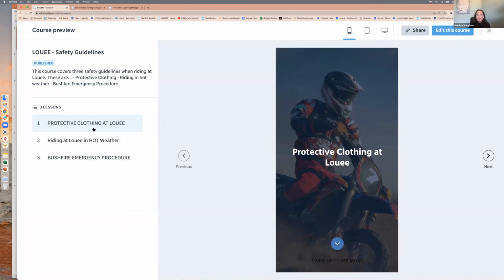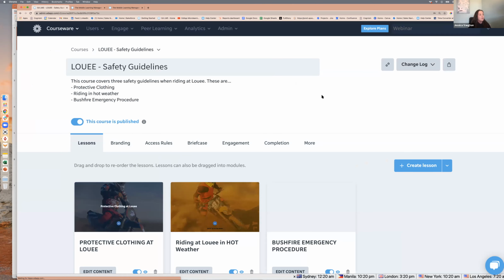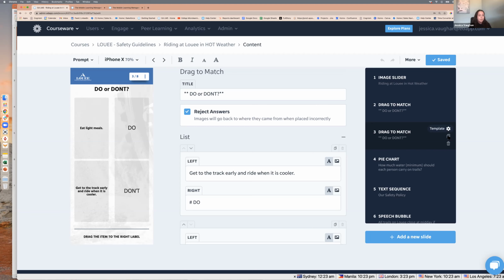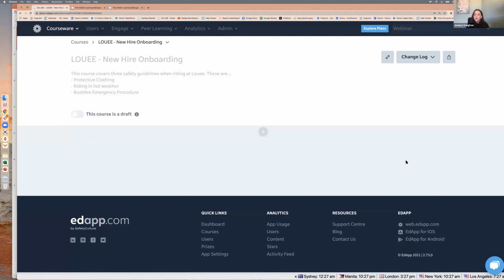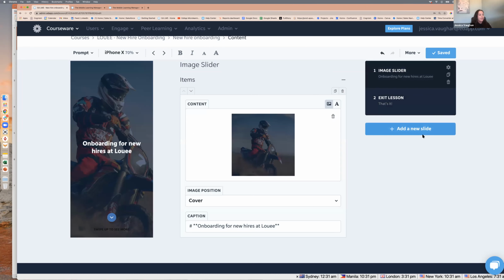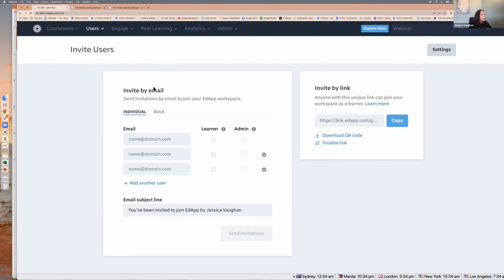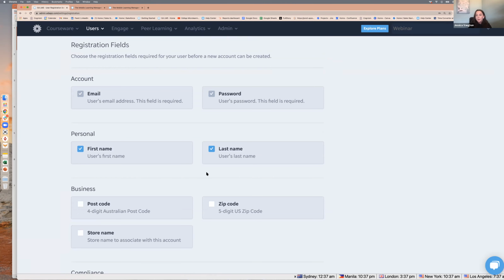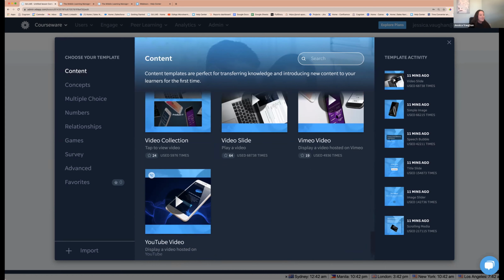Trade-In Your Training: The fastest way to deploy to your teams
We know that creating your first EdApp course can be daunting. So to help get you started, our team of learning experts will create your first course free of charge within 24 hours. In this session, we'll share some real examples from the 300+ organizations that have already traded in their training. See the before and after of their training programs, hear first-hand how they found the whole process, and learn how it helped kickstart their training.